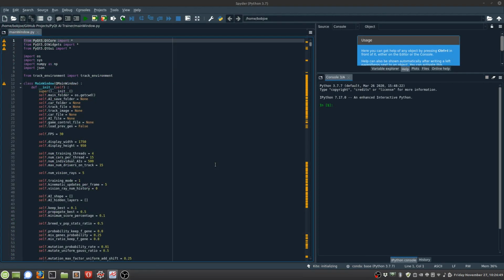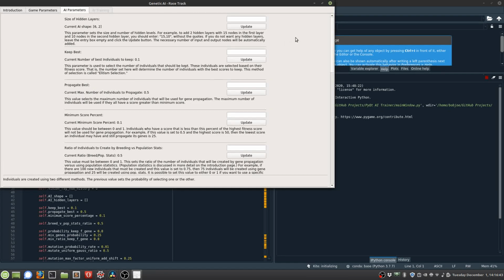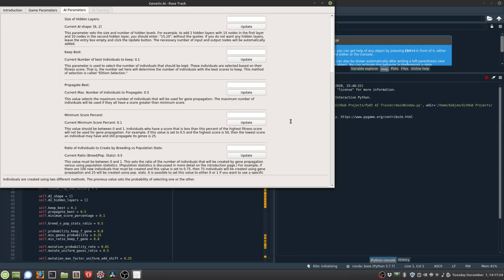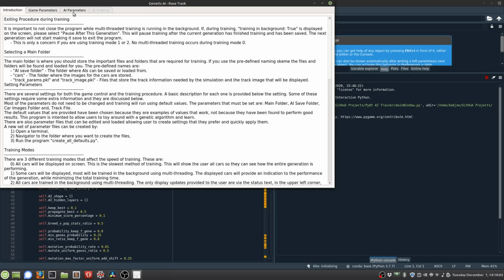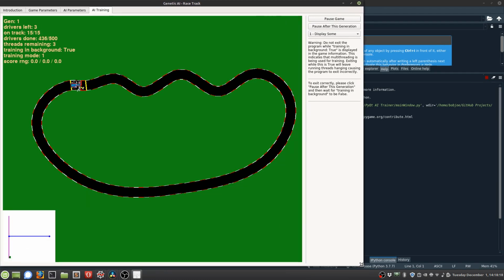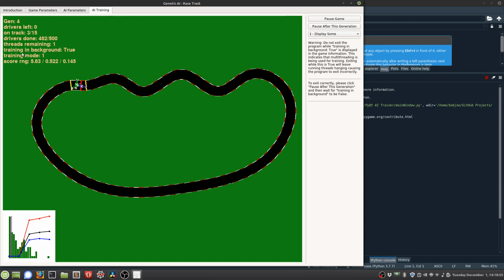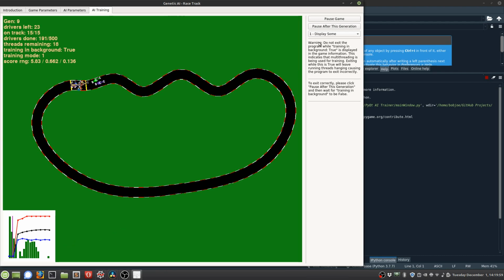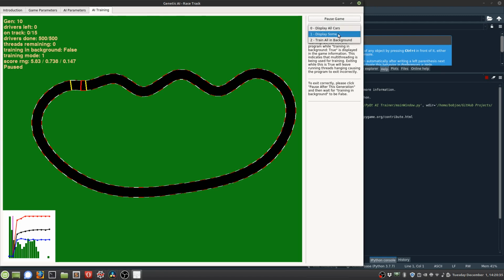AI Trainer using Graphical Interface